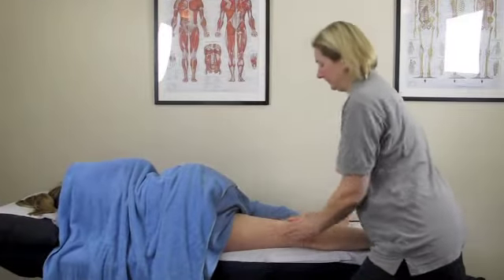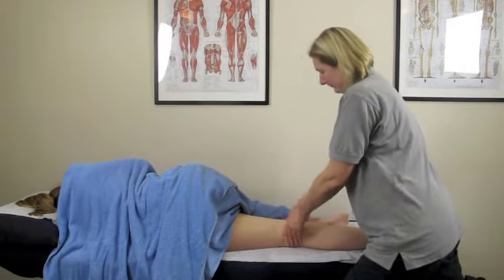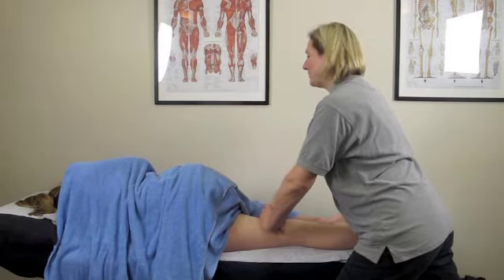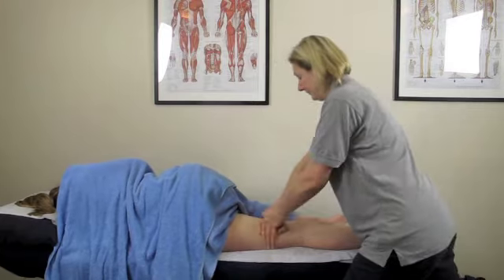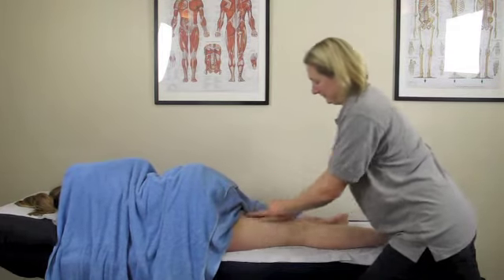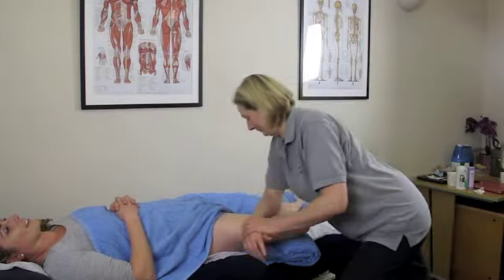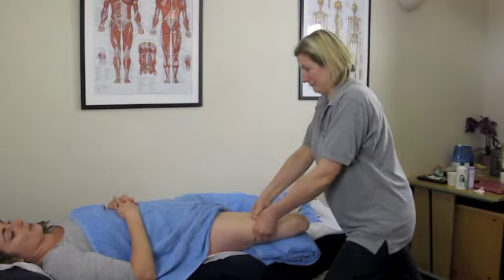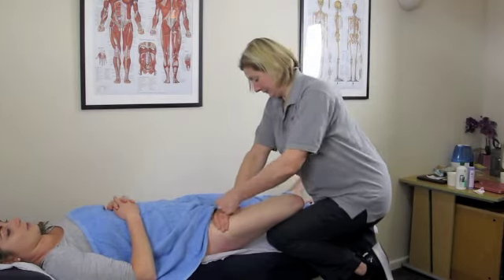A Demonstration Massaging Adductors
This video is part of the School of Sports Massage Active IQ Level 3 Diploma in Sports Massage Therapy, Unit 5: Sports Massage Treatments. In this video we demonstrate one possible way of treating the adductors using level 3 sports massage techniques. There are many different ways of treating the adductors and this is just a simple treatment idea.